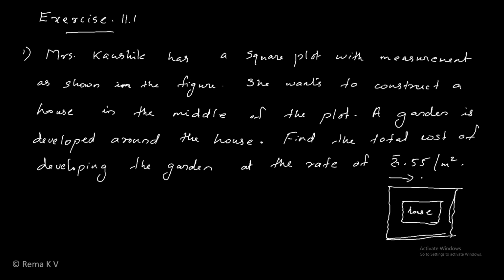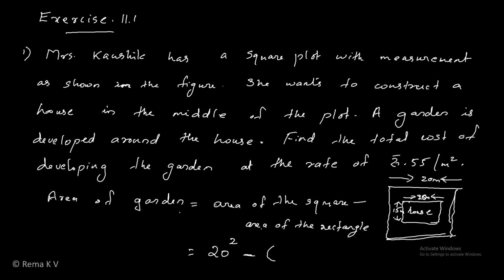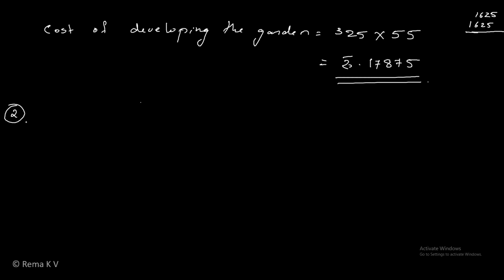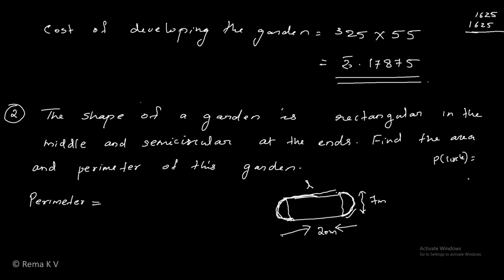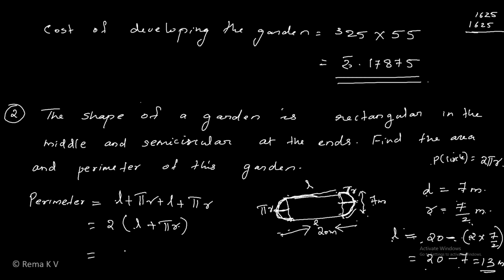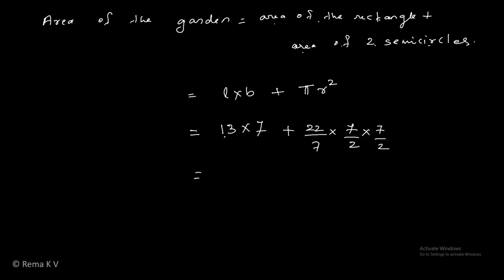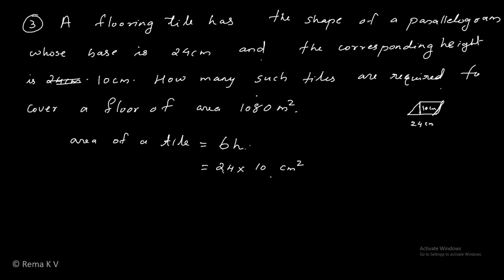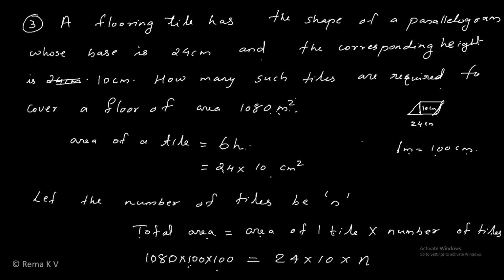Mensuration Part 2| CBSE NCERT Class 8 | Mathematics Online Class